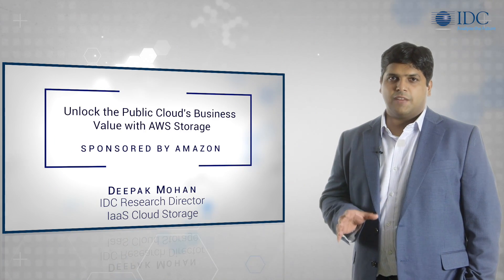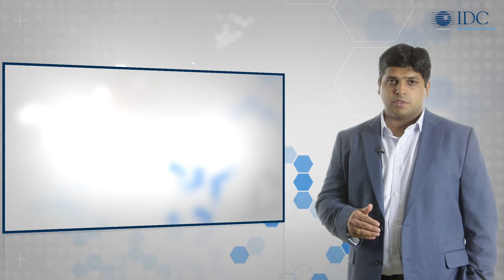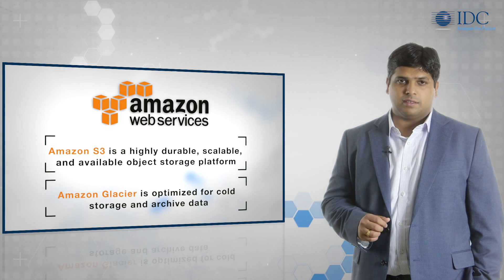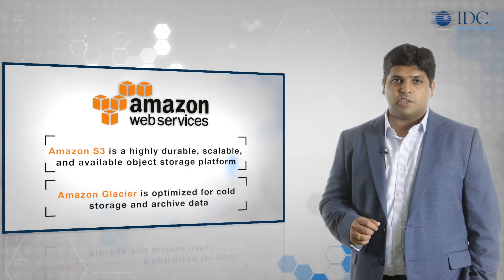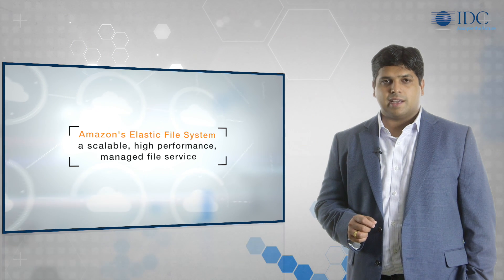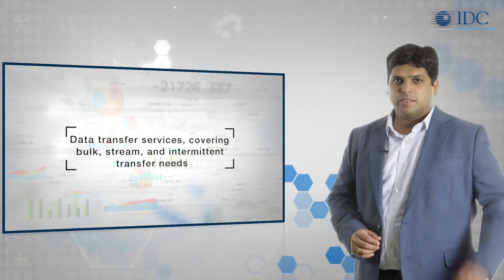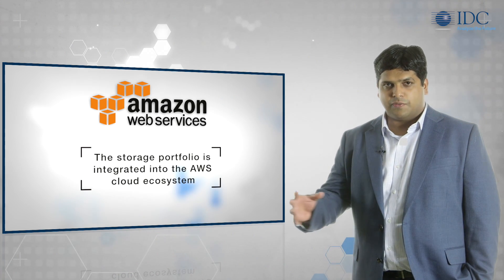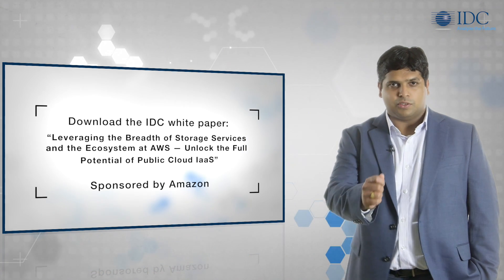An Overview of AWS Cloud Storage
IDC's Deepak Mohan gives on overview of the Amazon Web Services storage portfolio, covering Object, Block, File and Cloud Data Migration offerings.